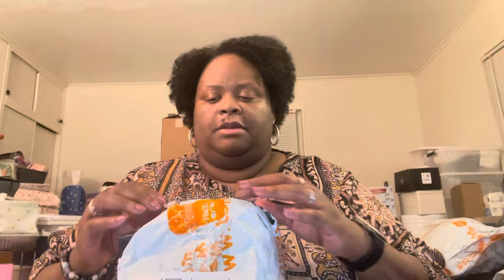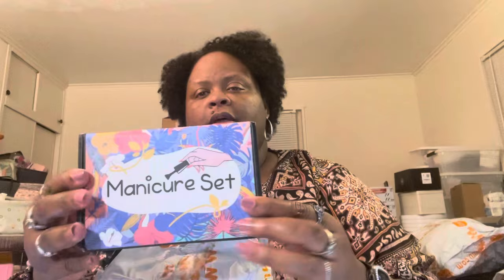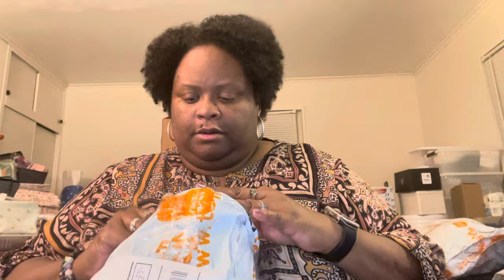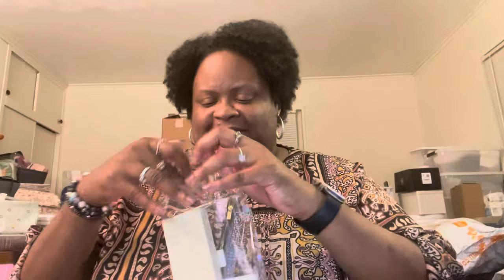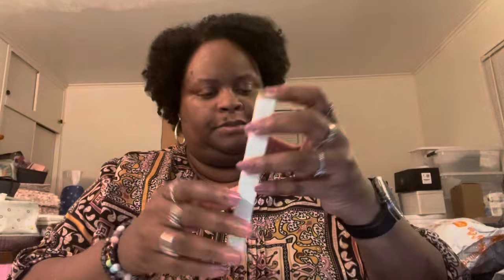IT'S BEEN A WHILE SINCE DOING A TEMU HAUL!! #17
🔥 More exciting gifts for you:
and search "frd291832" in the Temu App!

Here’s the orders below!